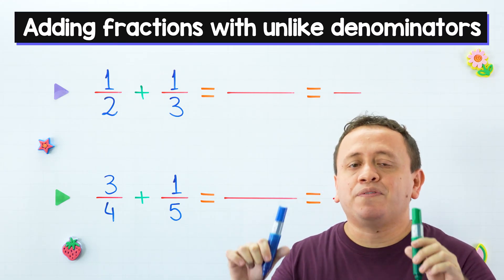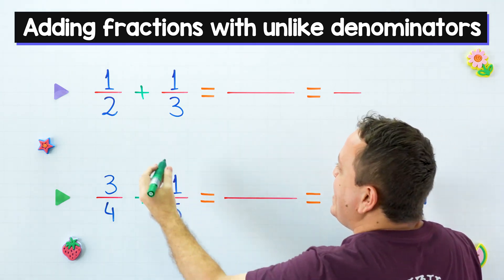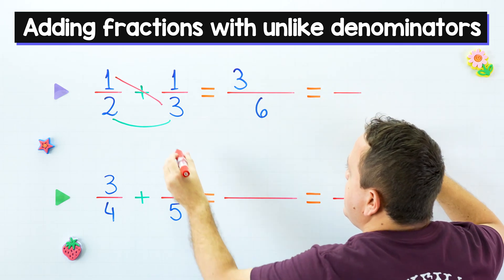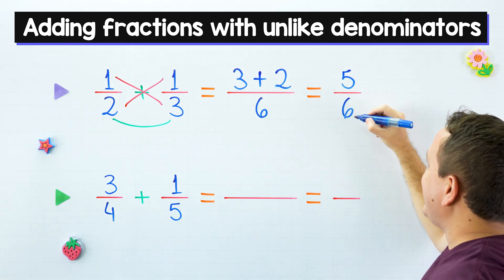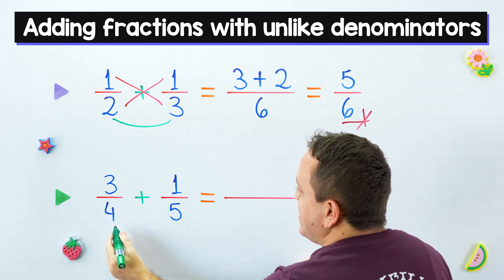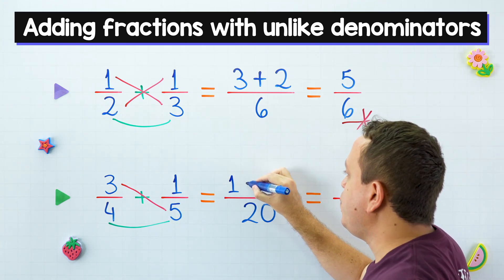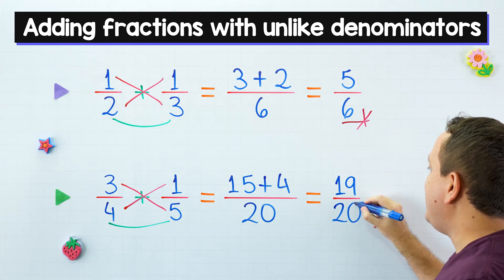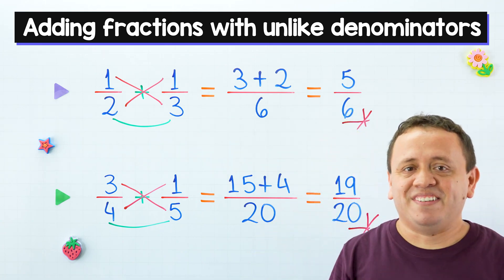Adding fractions with unlike denominators (different denominators)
Today we are going to study how to add fractions with unlike denominators. It's really easy.

Never forget that in a fraction, the top number is called the numerator, while the bottom number is called the denominator.

For adding fractions with different denominators, first, multiply the denominators, and then, cross multiply.

These 2 examples are easy, but in the next videos we will look at more difficult examples.

See you next lesson.

🍏 Today's menu:
🍎 00:00 - Intro
🍐 00:04 - Proper and improper fractions
🥝 00:11 - Example 1
🍊 00:54 - Example 2
🍇 01:40 - See you!

📚 References:
📕 Dorling Kindersley Limited (2016). How to be good at math (p. 52).
📘 Fandiño, M. (2009). Las fracciones aspectos conceptuales y didácticos (p. 146). Magisterio.